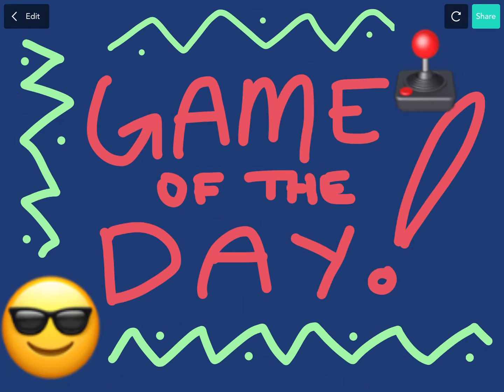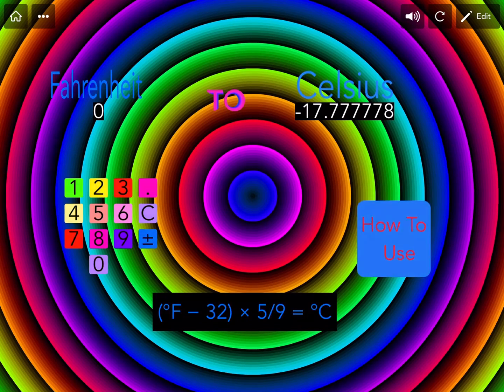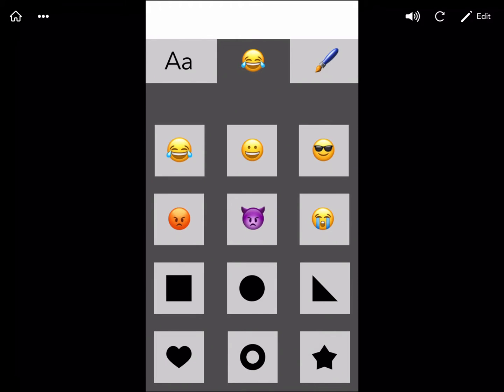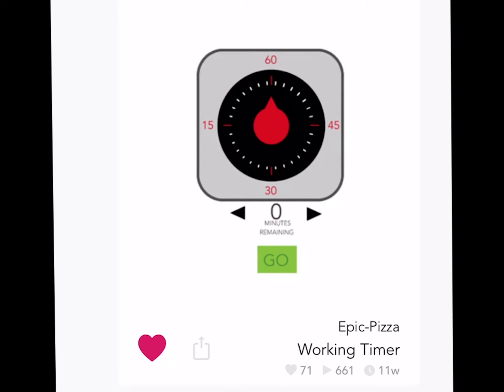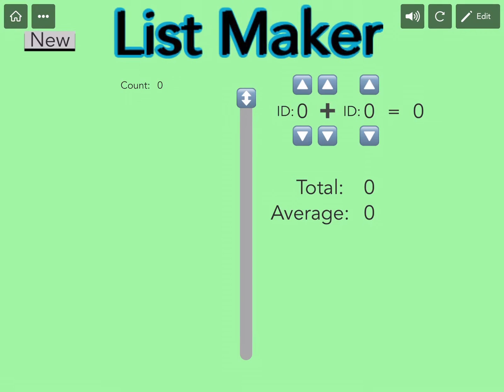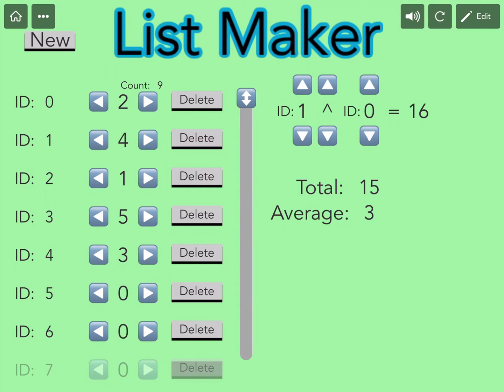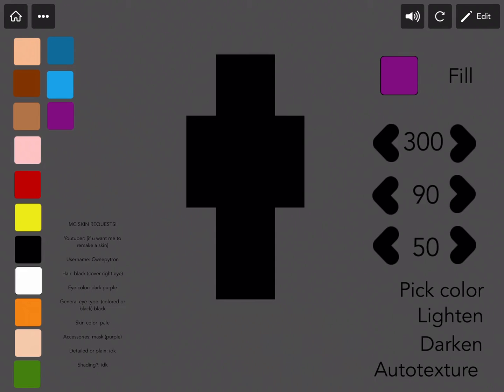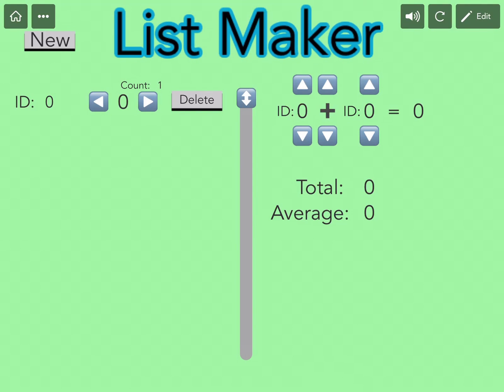GAME OF THE DAY #7 (Everyday Apps Edition!) | Featured in Hopscotch!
Whew! Check out these super useful apps you can use in your daily life -- coded by Hopscotchers!

0:36 Temperature Converter (Updated) by cuberspeed
1:18 Pic Maker 3 Pro by Lunatic Gamer Killer
2:22 Working Timer by Epic-Pizza
2:56 List Maker by TheBest1Ever
4:04 Picture by RedFoxLightning
5:03 GAME OF THE DAY!!